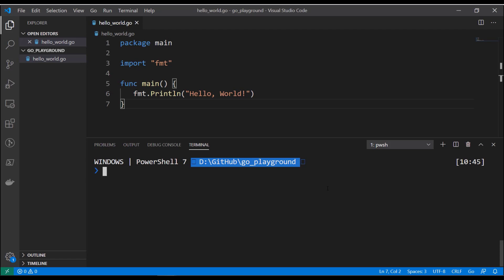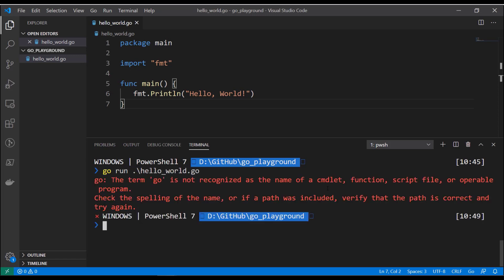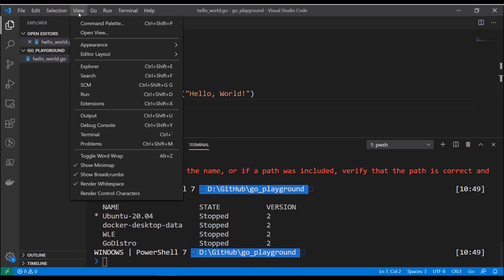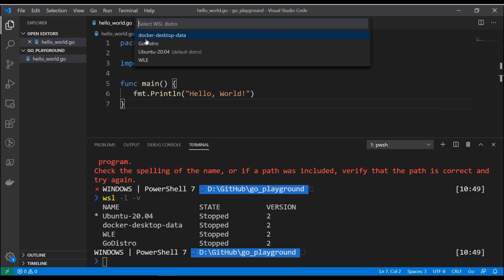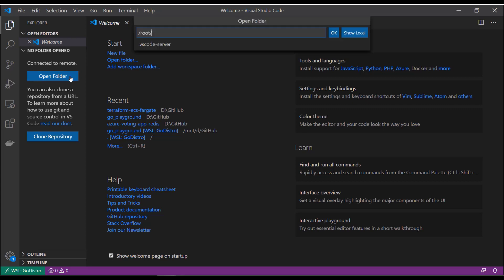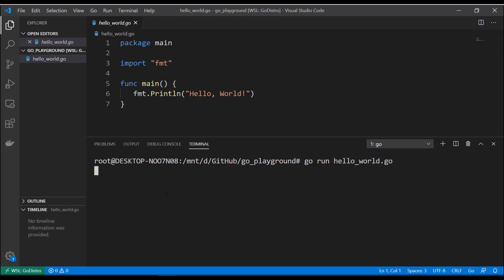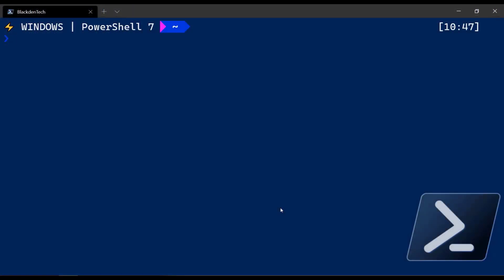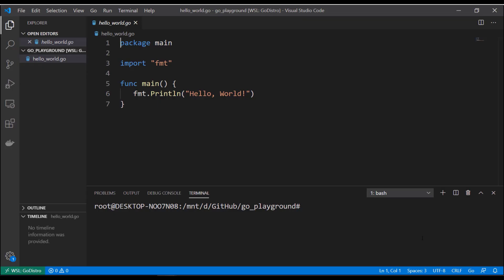How to use remote workspaces in Visual Studio Code (WSL)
This snip will cover using WSL remote workspaces in VS code, how to use it to run code without making changes to your local machine, and 2 ways to open a remote workspace in WSL.

Prerequisites include:
A WSL Distro installed